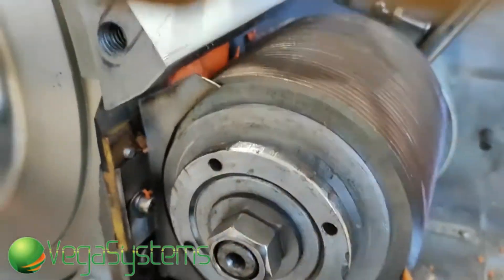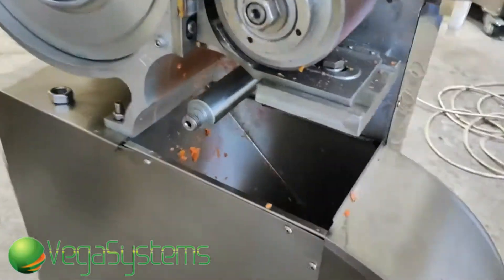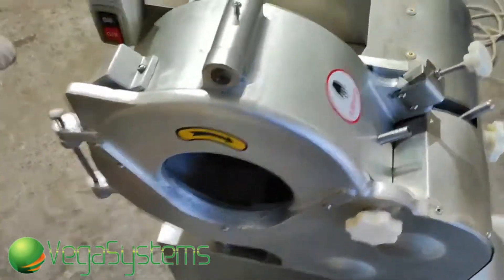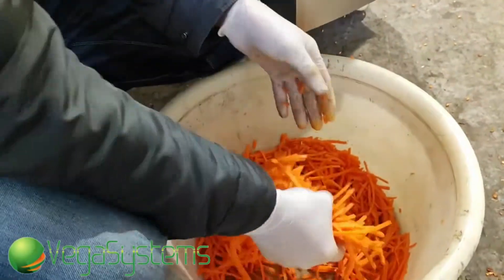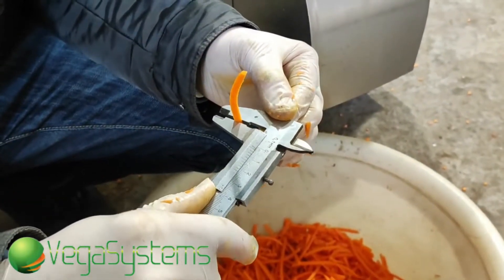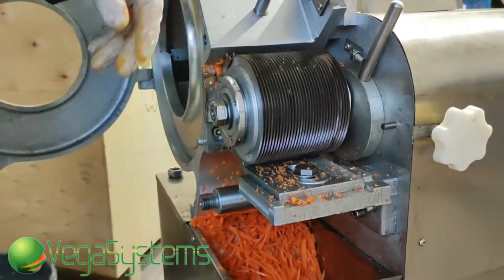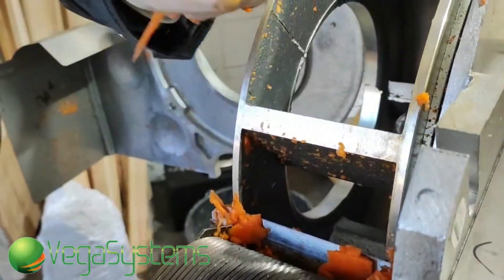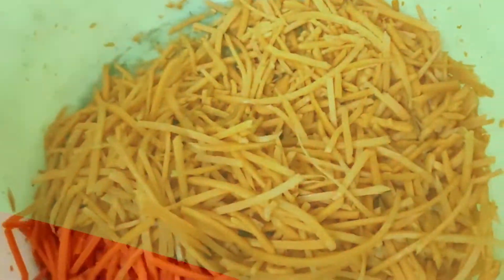Способы нарезки моркови 25-30 мм и 100-120 мм без ножа-отсекателя Vega Dicer 400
НУЖНО ОБОРУДОВАНИЕ⁉️ заполните форму по ссылке:
и наши менеджеры свяжутся с Вами в ближайшее время.

В данном виде пошагово показано, как демонтировать нож-отсекатель и настроить машину на резку короткой моркови 25-30 мм (борщевая заправка, салаты и др.) с помощью сета ножей-пилочек, а так же, как получить нарезку моркови 10-12 мм (салаты, соленья и др.) с помощью сета круглых ножей и изменений размера встроенного ножа

 Преимуществами нарезки Vega Dicer 400 являются:

- система ножей для трехмерной нарезки;
- высокие обороты вращения ножей при низких оборотах подающего барабана, что позволяет существенно снизить механические повреждения продукта и коэффициент потерь;
- компактная конструкция и малые габариты, при этом сохраняется максимальный размер подаваемого продукта. Продукт не следует предварительно разрезать;
- машина отличается непрерывным режимом работы для бесперебойного производства и простотой конструкции из нержавеющей стали, что облегчает чистку и техническое обслуживание.

Производительность: 400-500 кг/час
Размеры машины: 700х580х1070 мм
Диаметр входного окна продукта: 185 мм
Диапазон нарезки: 3-20 мм
Нарезка: кубик, брусок
Напряжение: 220 В
Вес: 120 кг

✔️ Возможно тестирование машины в офлайн и в онлайн режимах
🦾 Машина в НАЛИЧИИ на складе